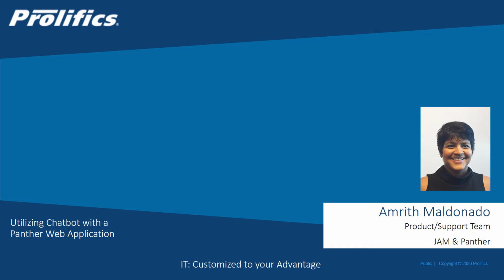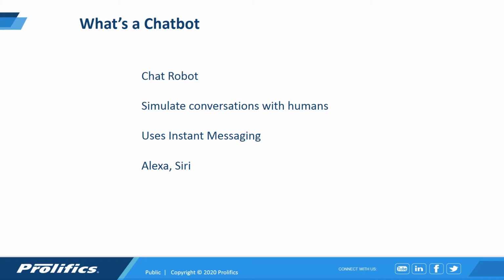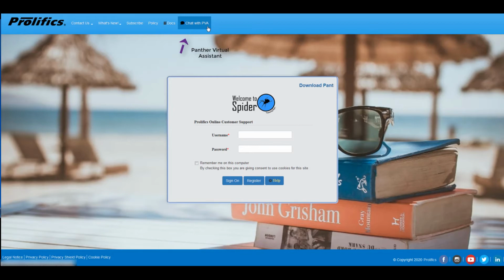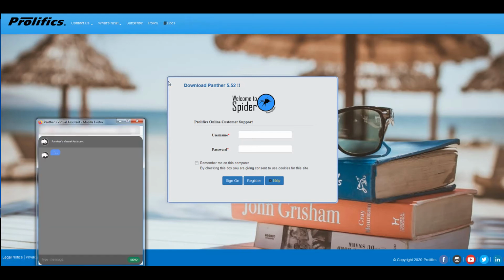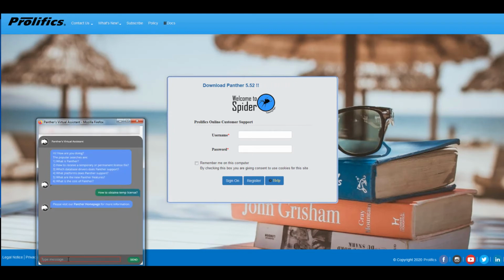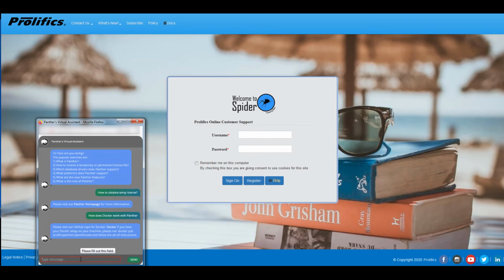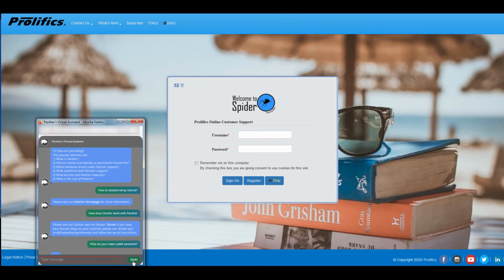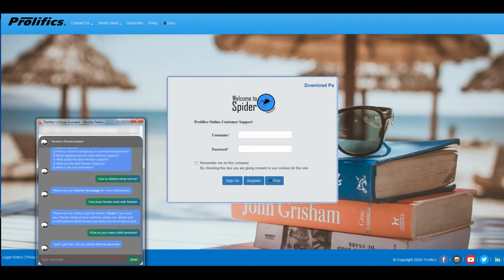Utilizing a Chatbot with Panther Web Application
In this video Amrith illustrates our new addition to Spider that's our chatbot PVA.
You can try it here: profapps.prolifics.com